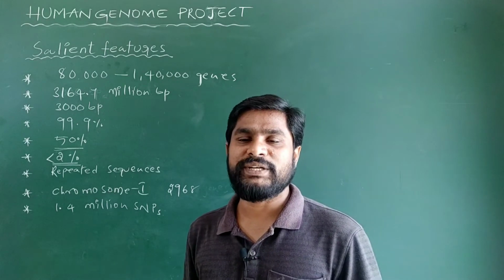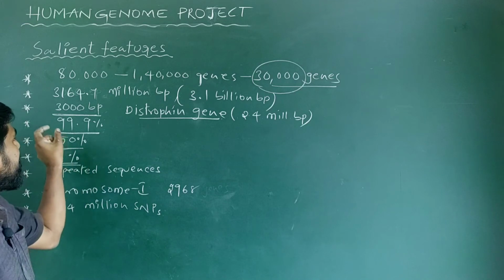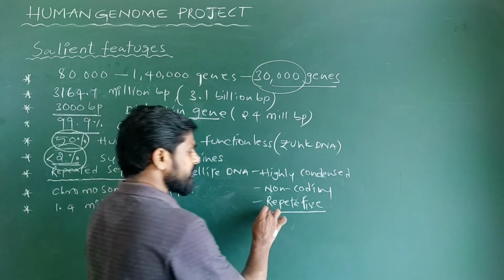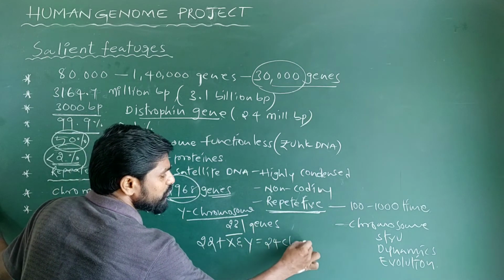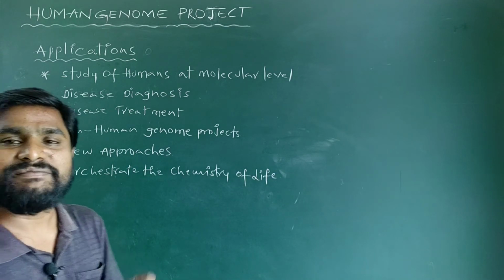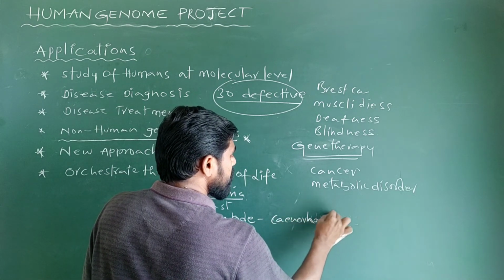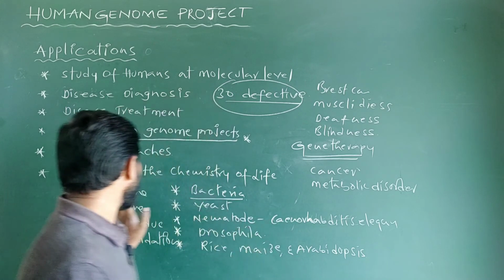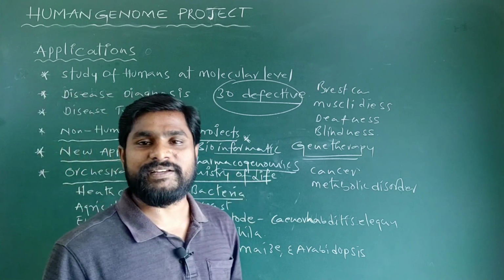Human genome project- Salient features and Applications Video-40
It's the 3rd part video on Human genome project which explains salient features and applications
Silver90s BIONEET